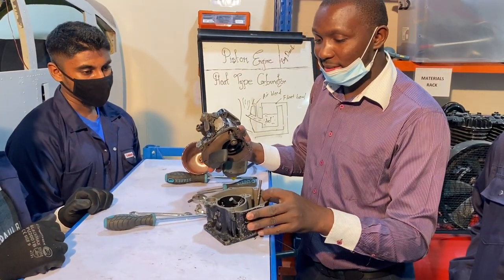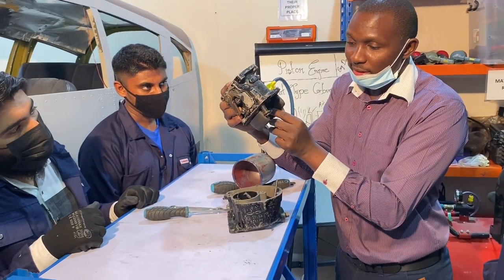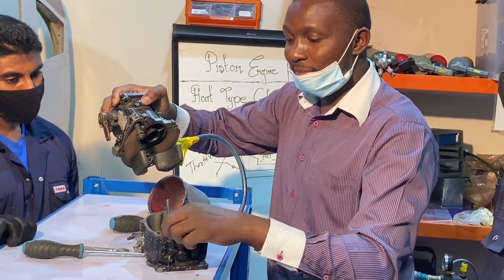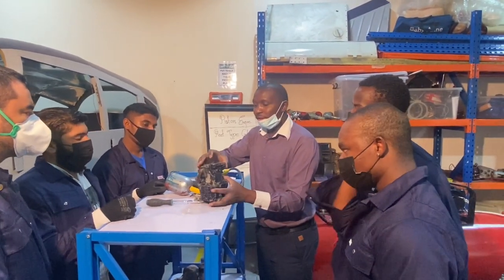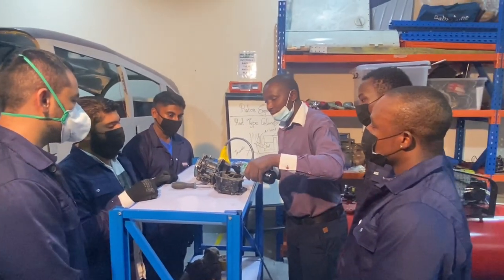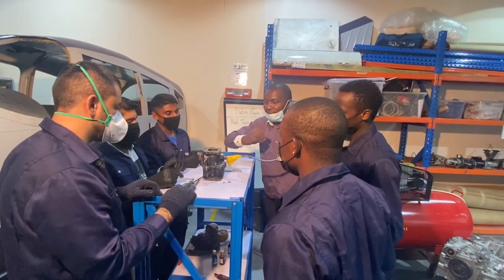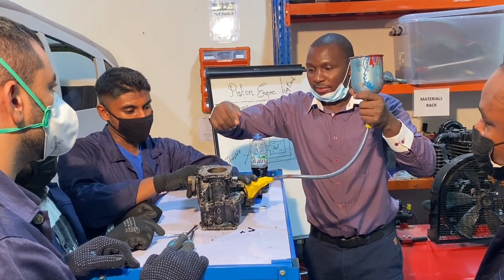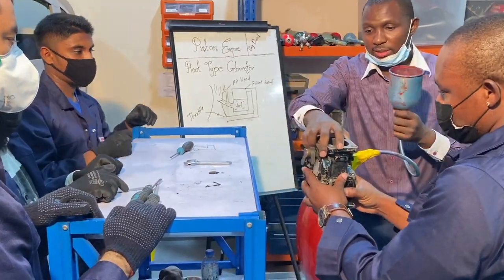AIRCRAFT AERO-PISTON ENGINE FLOAT TYPE CARBURATOR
OPERATION OF A FLOAT TYPE CARBURATOR